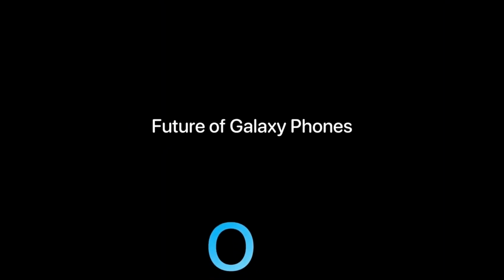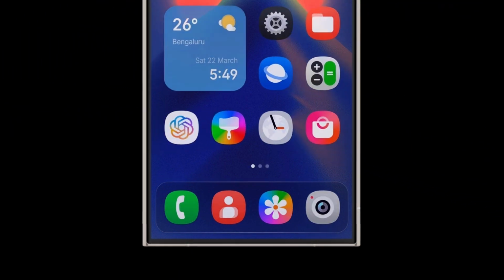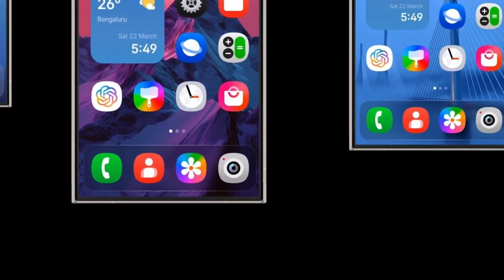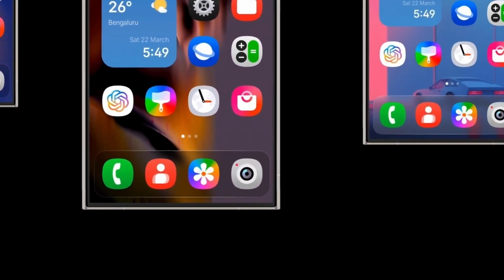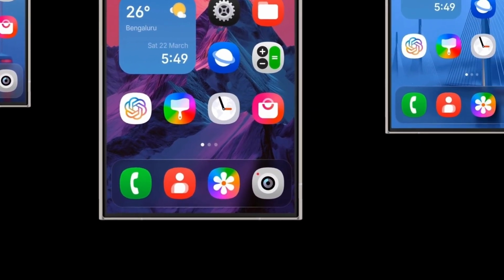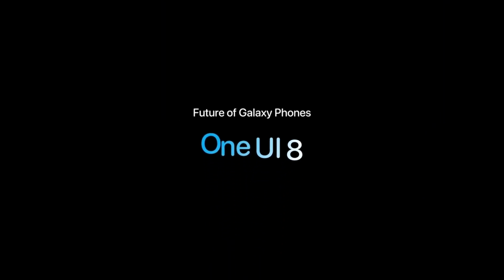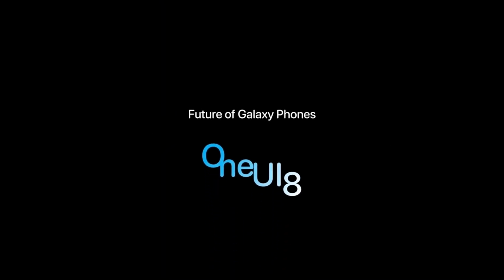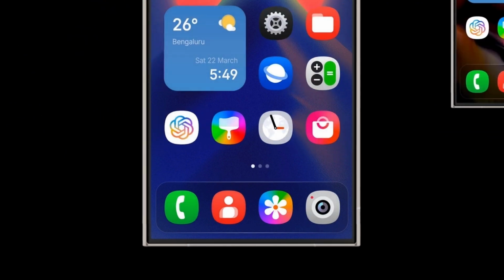Samsung Galaxy A36: One UI 8 Update Features & Release Date!